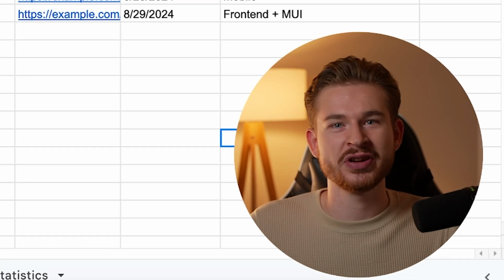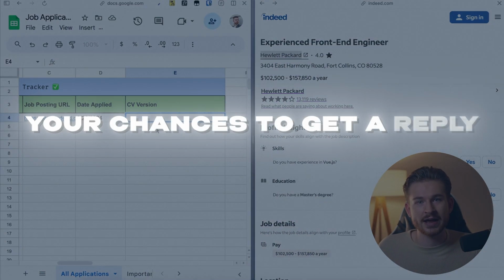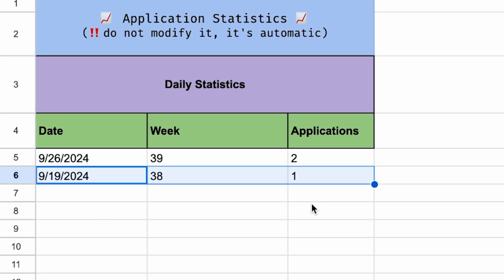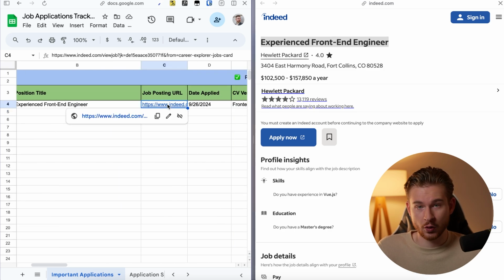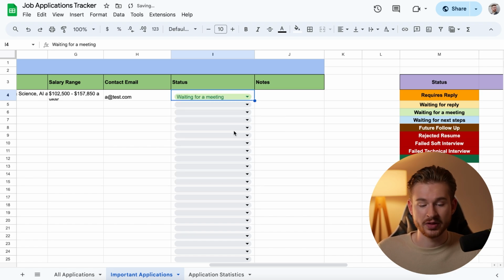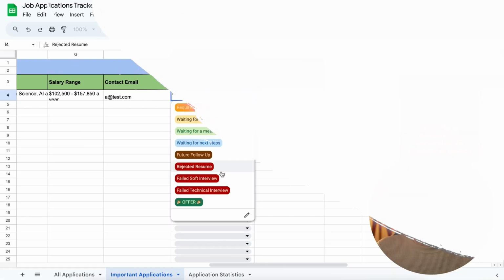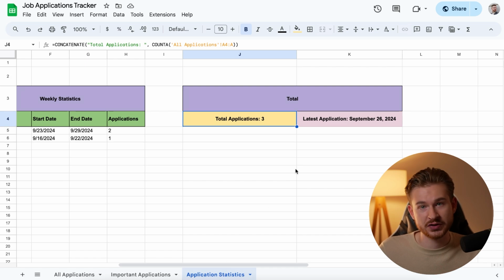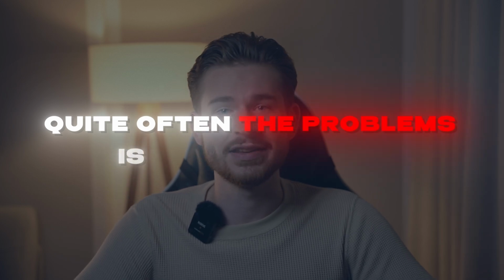This simple job search tracking system will get you job in IT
Looking for a job in IT? This simple job search tracking system will help you stay organized and land that dream job in software engineering. Give it a try!

Chapters:
00:00 Intro
00:24 Why should you track your job search applications?
2:41 Job search applications tracker